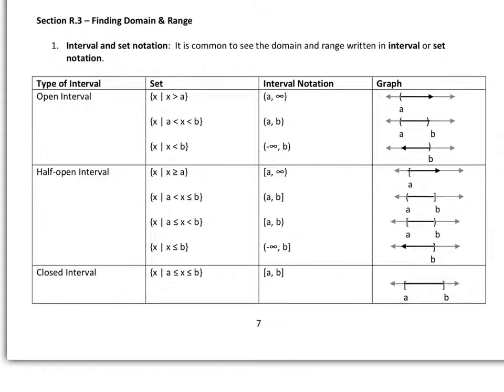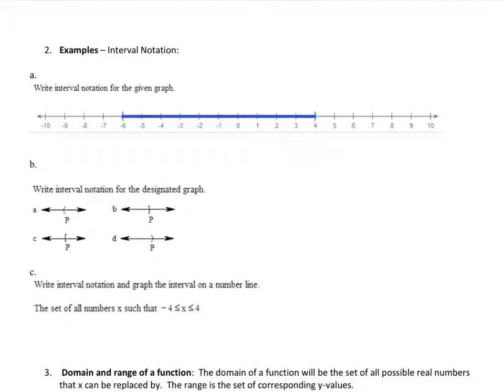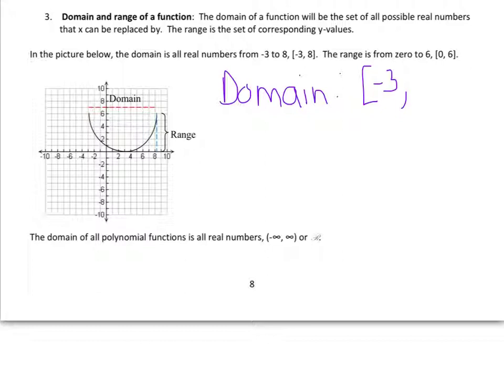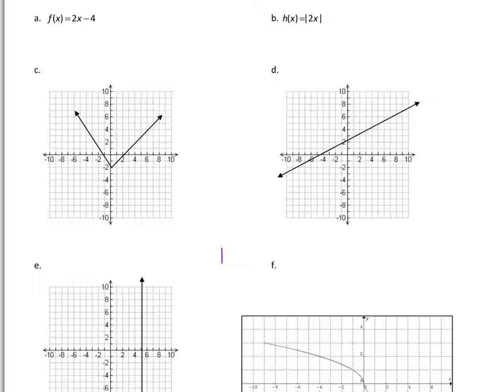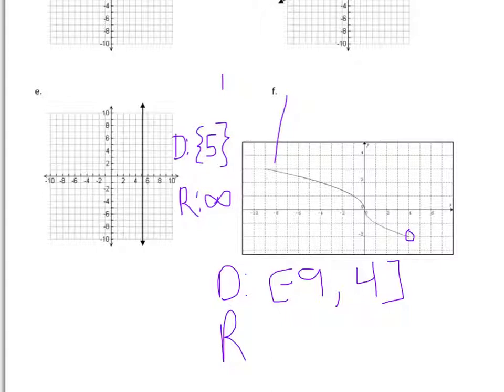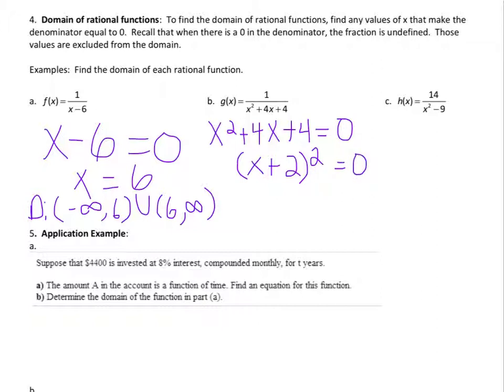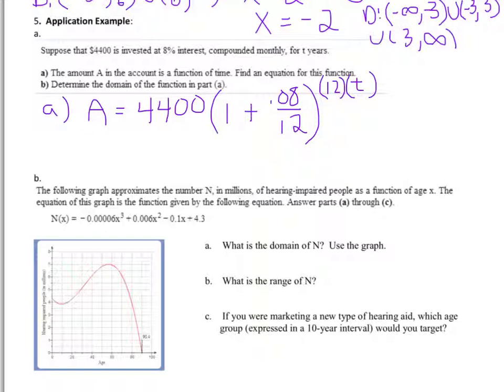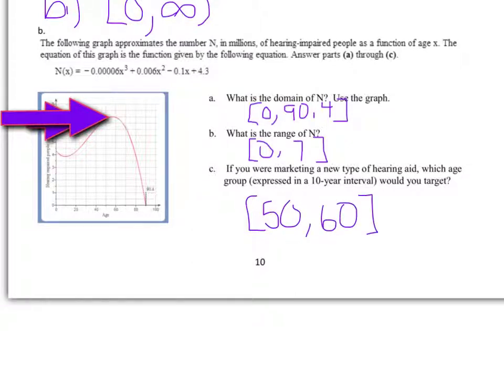MTH 270 R.3 Domain & Range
MTH 270 R.3